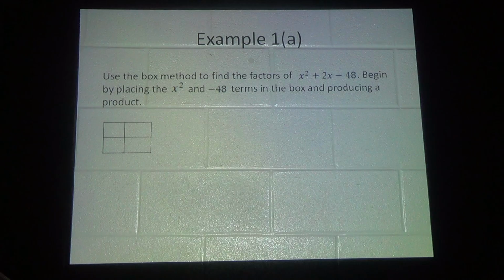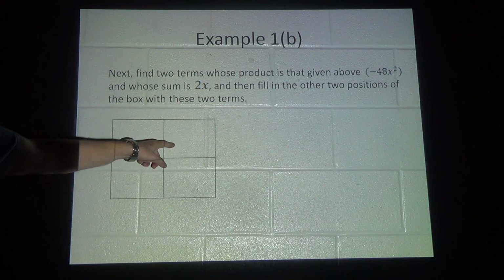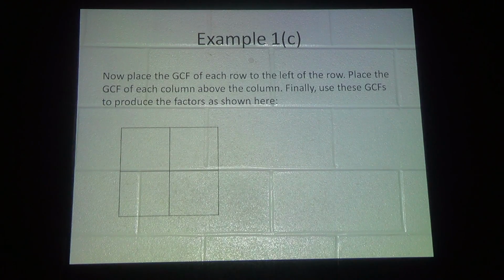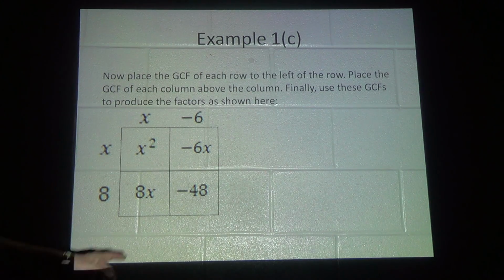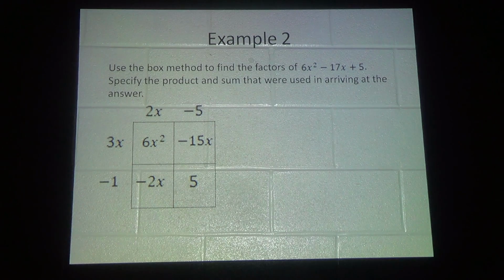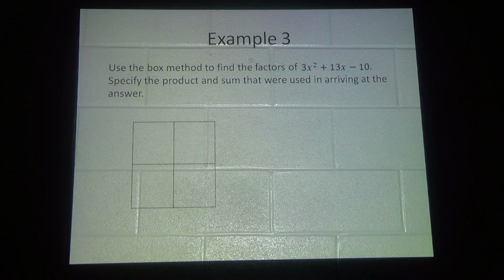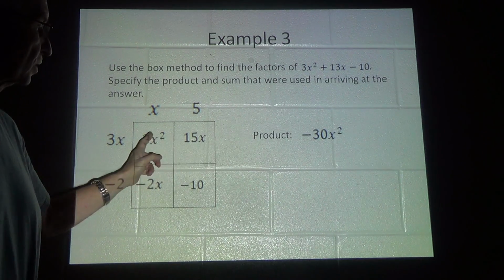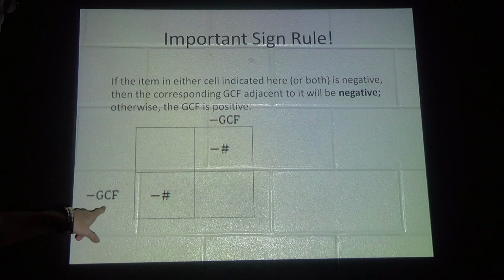Unit 1 Lesson 3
Algebra Review Factoring Trinomials

Algebra Review, Factoring Trinomials using the box method